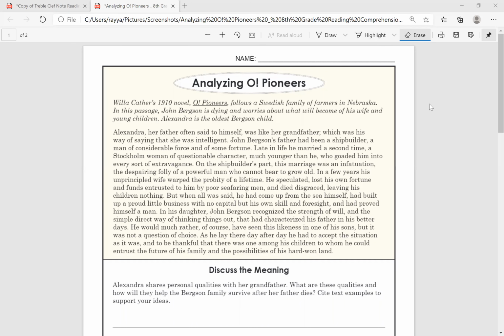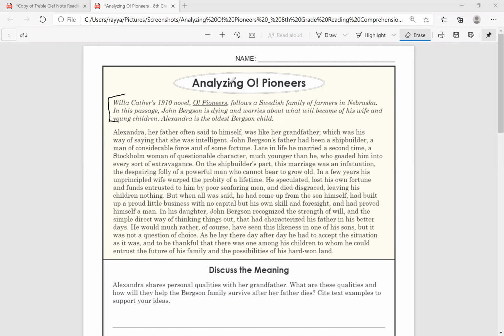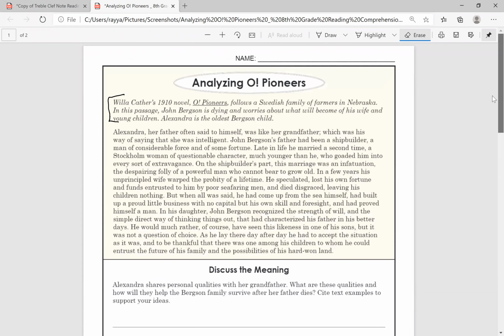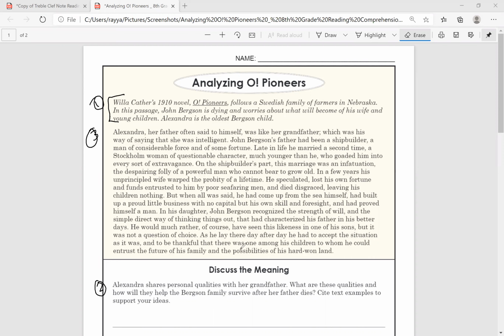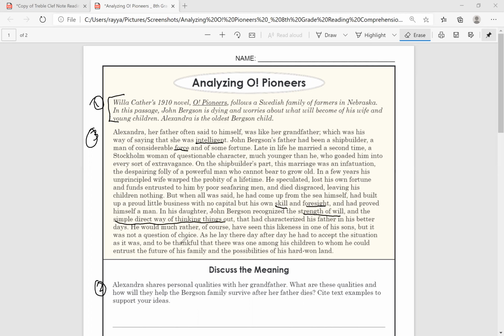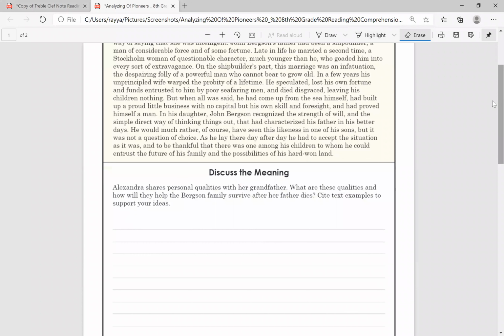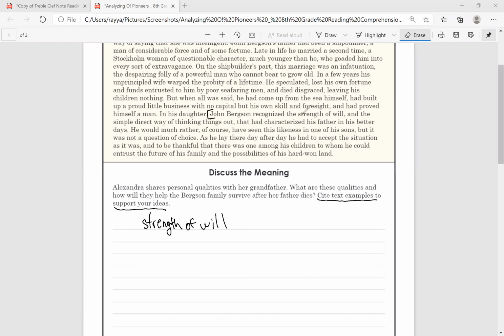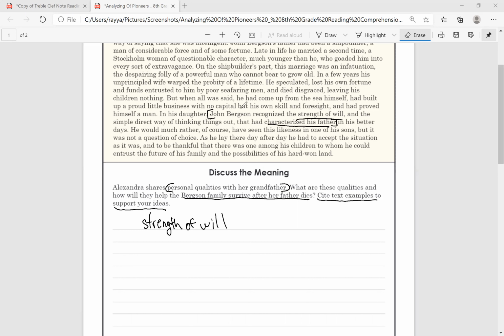Analyzing Literary Passages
Done by Rayyan